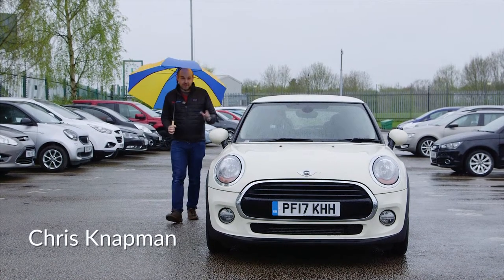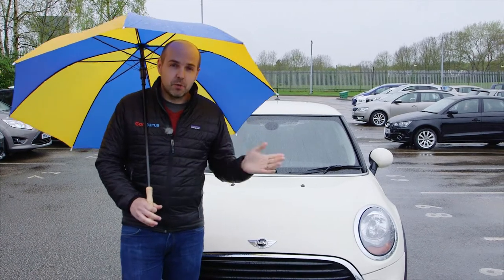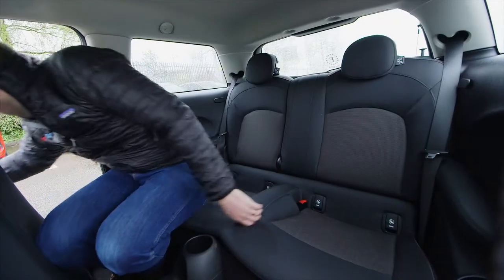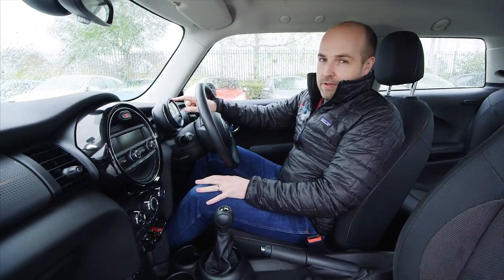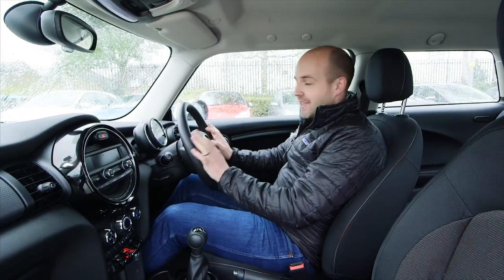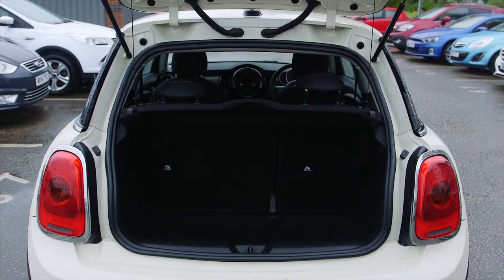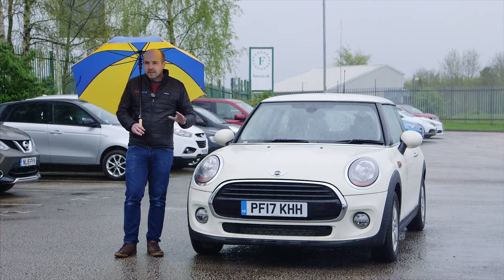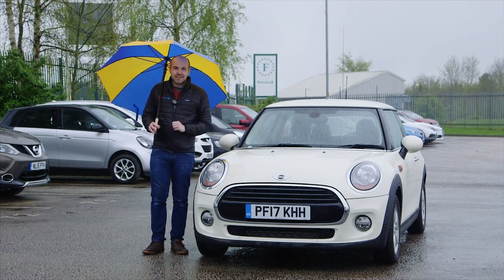Used car review: MINI F56 hatchback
The third-generation of BMW MINI is the best yet, combining real character with excellent performance and the feel of a true premium product. In this CarGurus Used Car Review Chris Knapman takes a closer to explain why a used MINI can make such a good buy.

Pros
Lively and entertaining to drive
The EV is ideal around town
John Cooper Works GP cars are very quick

Cons
The Convertible has a small boot
Ungainly looks if you choose the five-door
More powerful models can wear out tyres quickly

Park a current MINI alongside a 1959 Alec Issigonis original and you’ll question the new car’s right to use the MINI name. Over the years the car has grown in every dimension and become heavier and heavier. That is inevitable, of course, given the evolving nature of crash legislation and the consumer’s voracious appetite for more and more comfort and convenience kit.

So while the MINI isn’t quite so MINI any more, it is safer, faster, more comfortable and more practical than ever. MINI’s designers and engineers have also worked hard to maintain the lively, entertaining handling characteristics that have set all versions of the MINI apart from the competition for so many decades. Even now, it’s really good fun to drive.

The current version is defined as much by its versatility as anything else. You can have a zero emissions all-electric MINI if you, say, live in the city, a Convertible if you love feeling the wind in your hair or, if you get a kick out of the most uncompromising of driving experiences, you can have a two-seat MINI with more than 300bhp. Few cars can truly be described as icons, but the MINI is one.

To find great deals on used cars from great dealers in your area